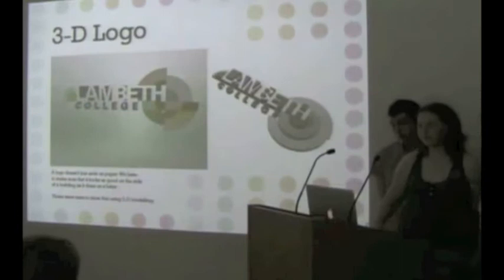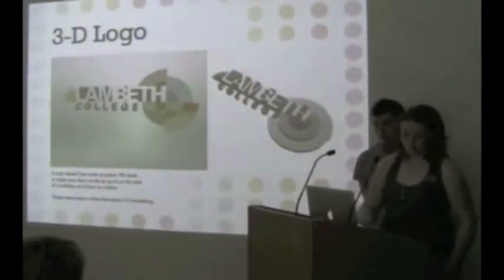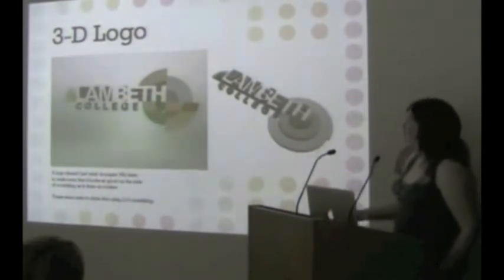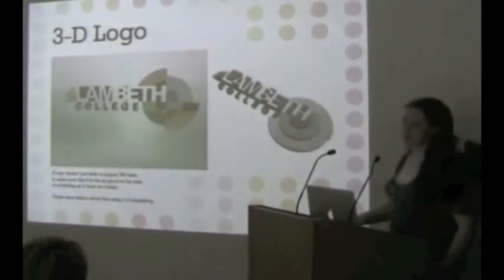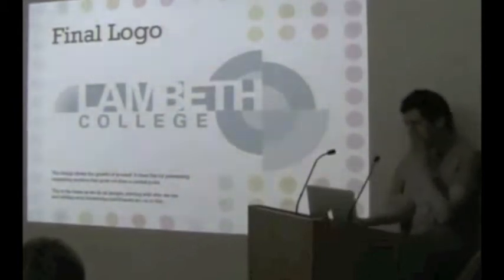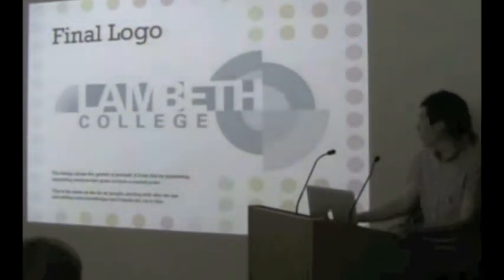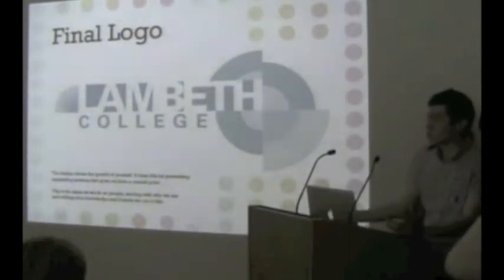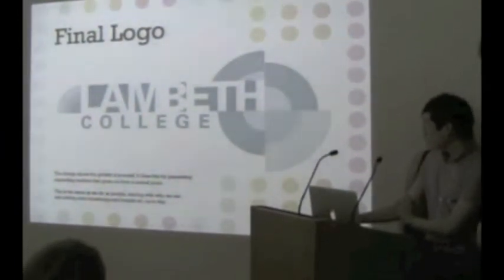YDP-UoG10 final 3.m4v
The University of Greenwich, School of Architecture and Construction and The Sorrell Foundation present the Celebration day UoG-YDP09.

uog-ydp.co.uk